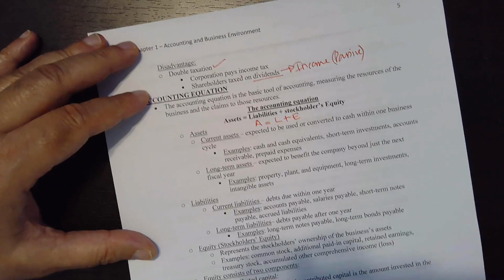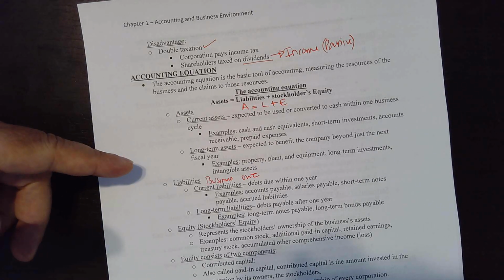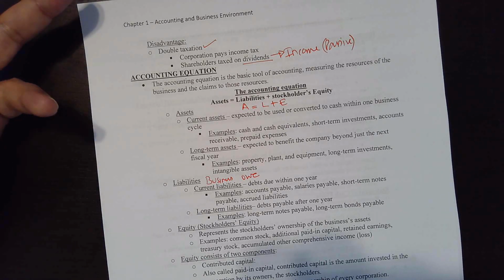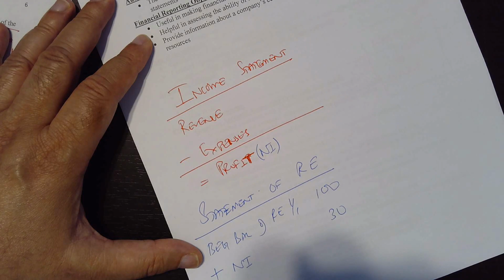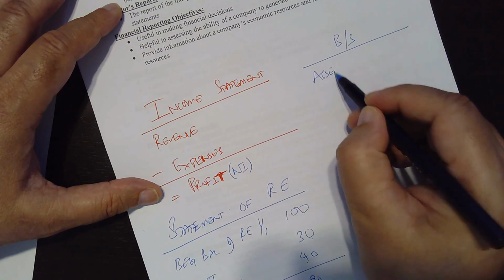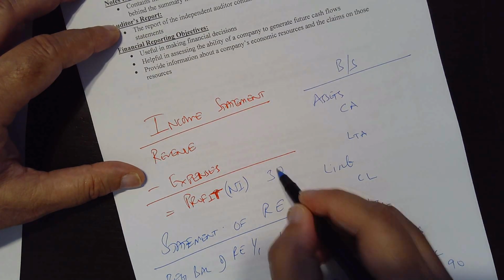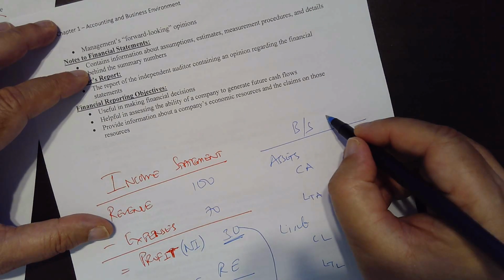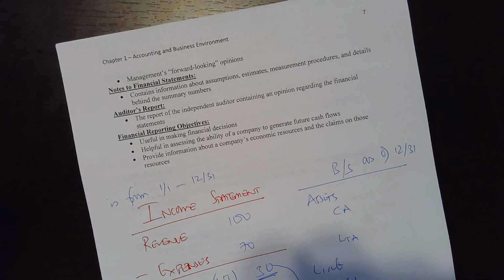Lecture 1 Chapter 1 Accounting and Business Environment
This video covers the lecture for chapter 1 - Accounting and Business Environment.

Horngren's Financial Accounting
Publisher: Pearson